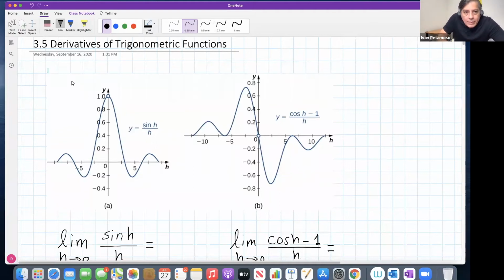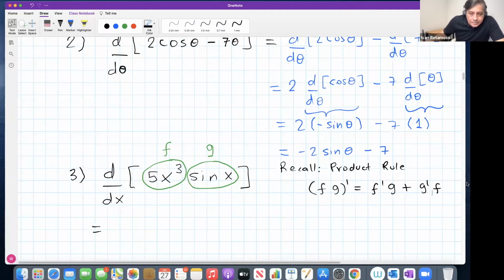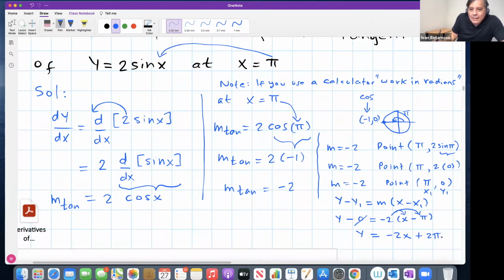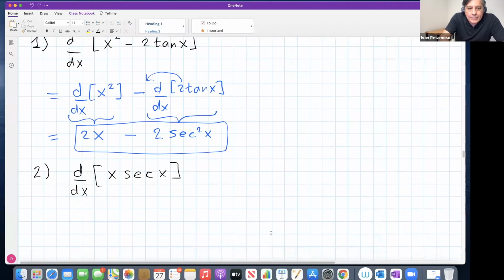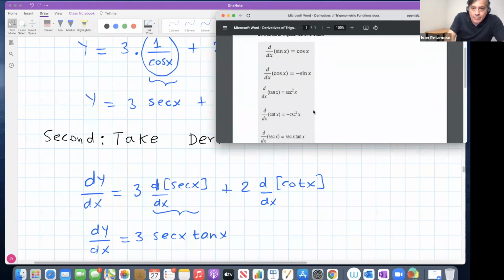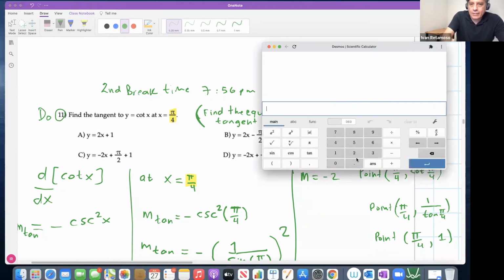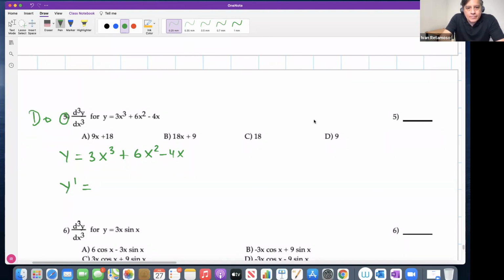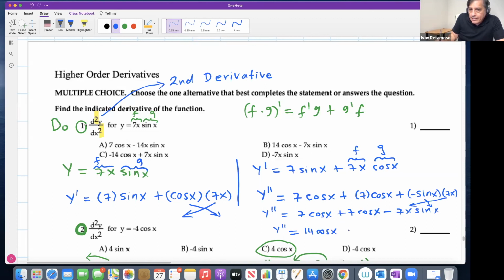Derivatives of Trigonometric Functions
This video is about Derivatives of Trigonometric Functions